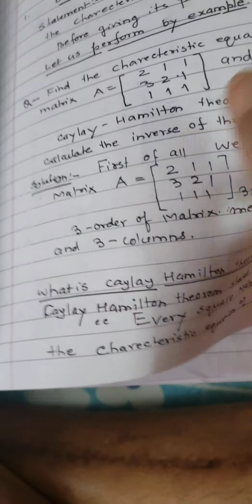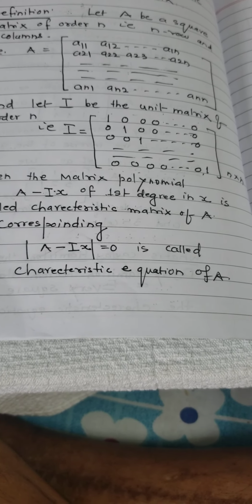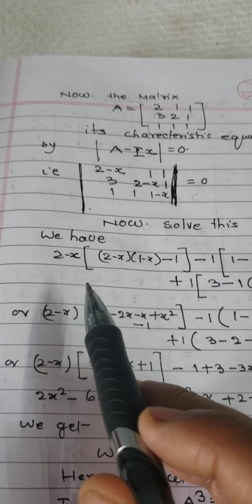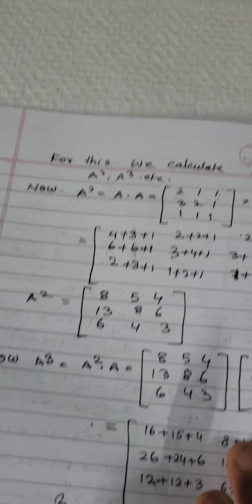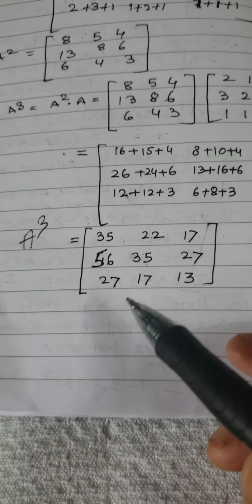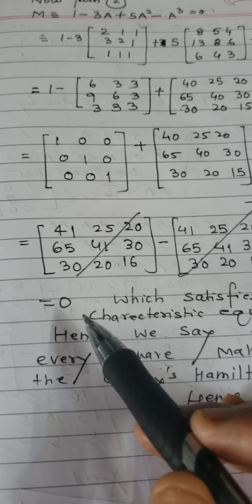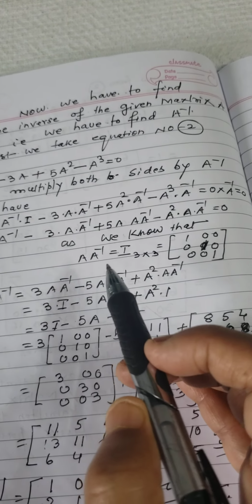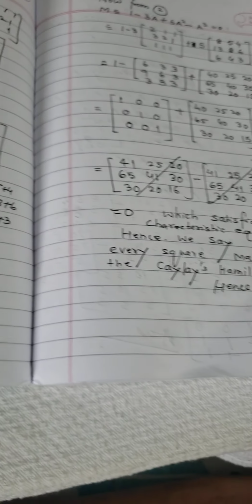Cayley Hamilton theorm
B.Sc part. lll  math (hons) paper  6th.